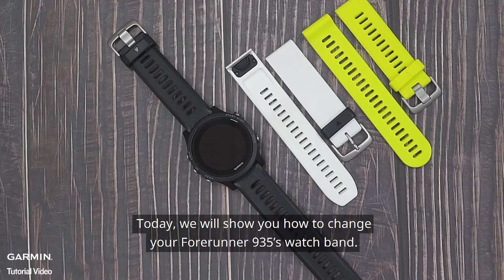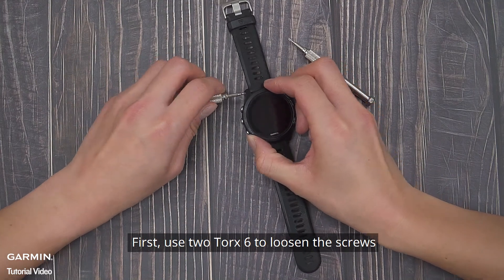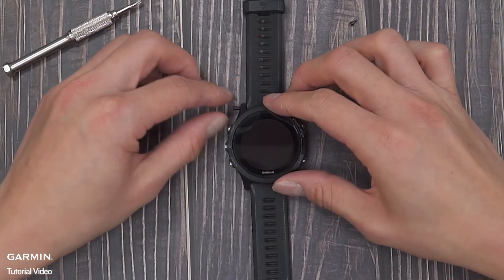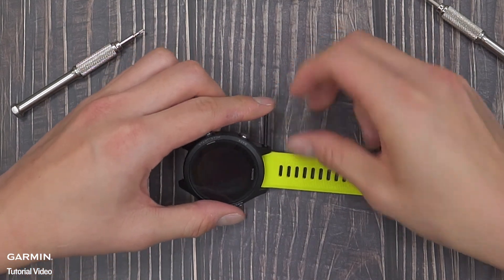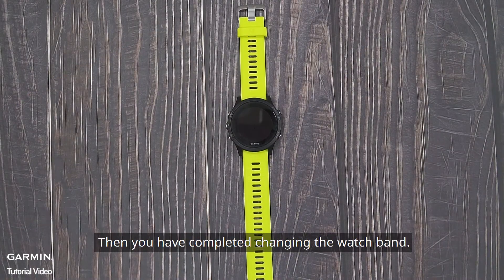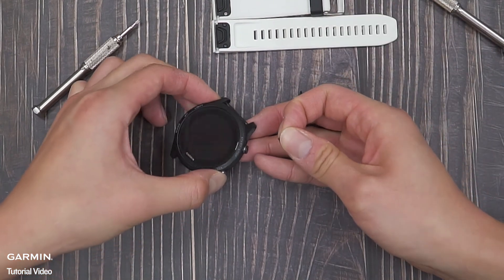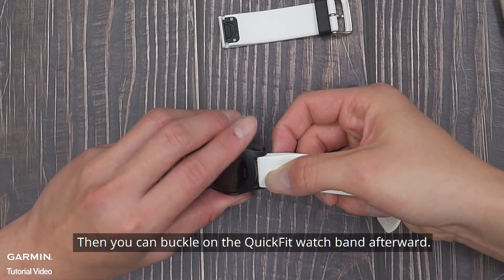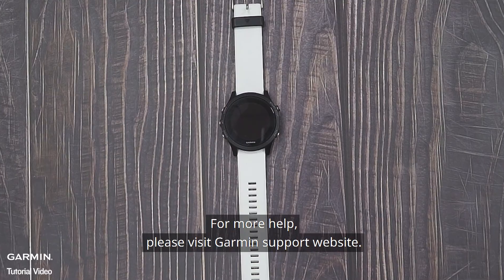Tutorial - Forerunner 935: How to Replace Your Watch Band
In this video, we will show you how to change the watch band of Forerunner 935.